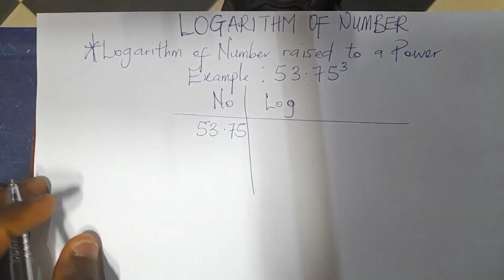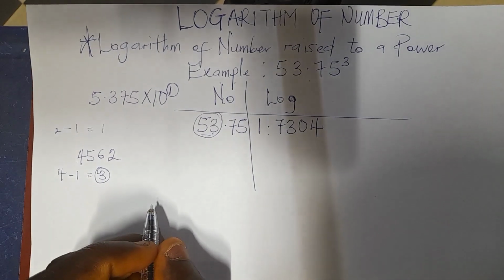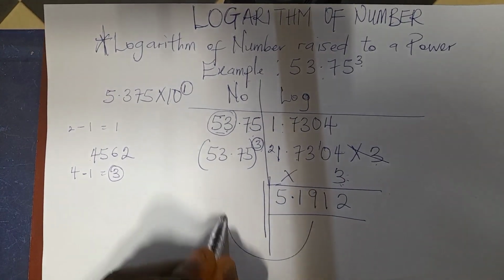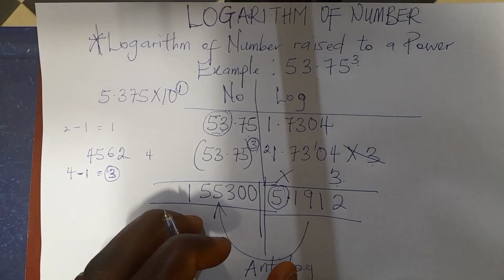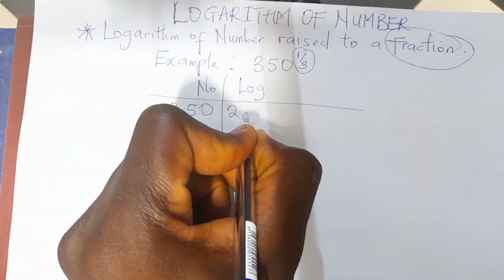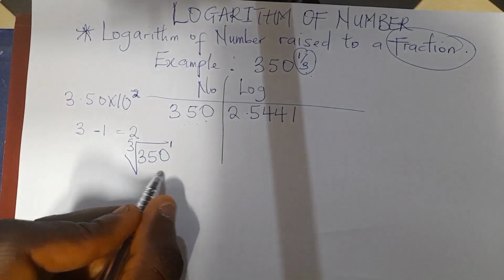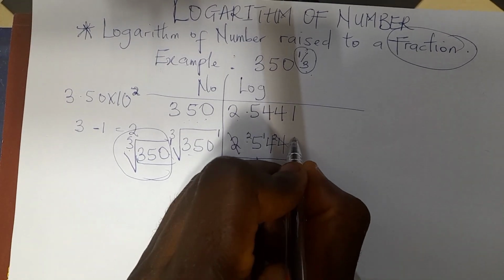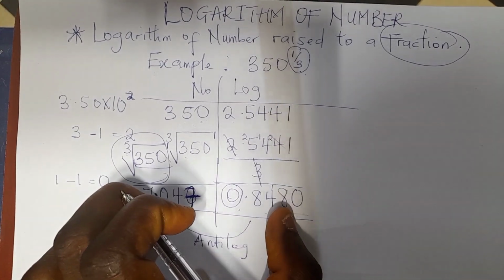LOGARITHM OF NUMBER GREATER THAN 1- PART 2 ||OSAKWE TUTORIAL||MATHS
This is the part two of the ell ture on logarithm of number greater than 1. 👇👇

Thanks for checking up on me.